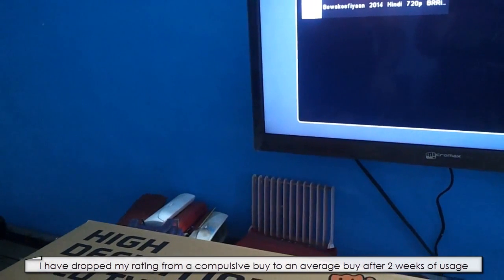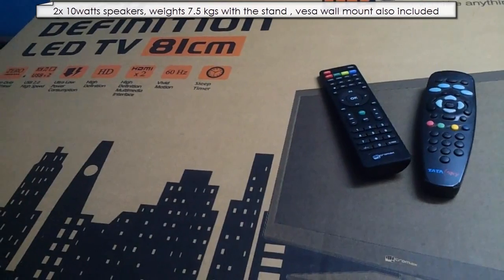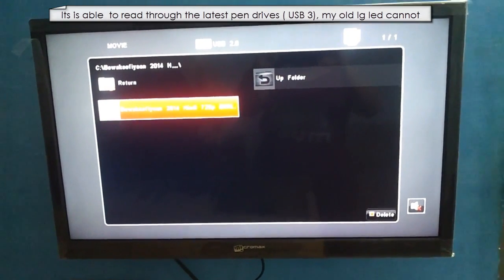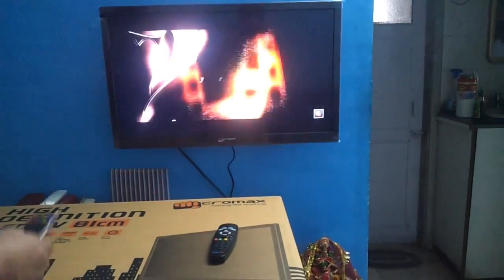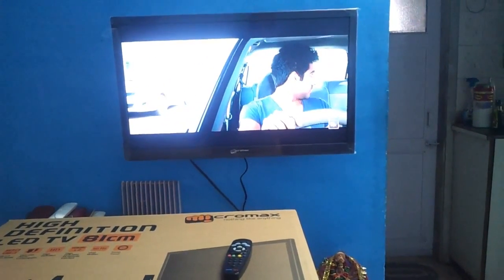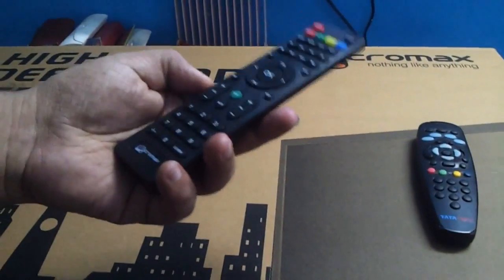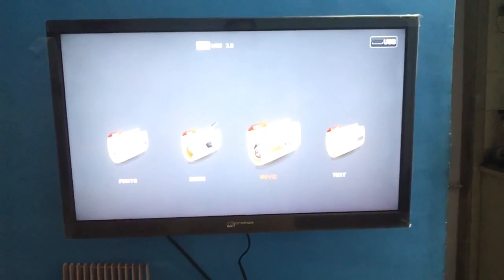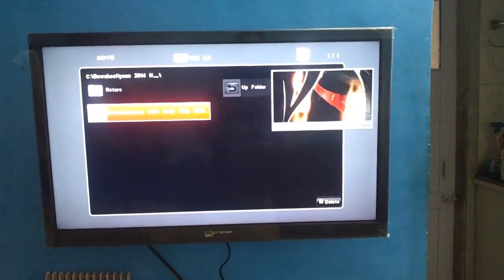Micromax 32B200HD 32 inches LED TV HD Ready Review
Micromax 32B200HD 32 inches LED TV HD Ready Review- I am dropping my rating from a 4.5 to just 3 out of 5 due to poor skin tones, poor build quality and inability to play some MKV files with sound. No No You cant compare it with the Lgs or the samsungs of the world
Mohit Manuja